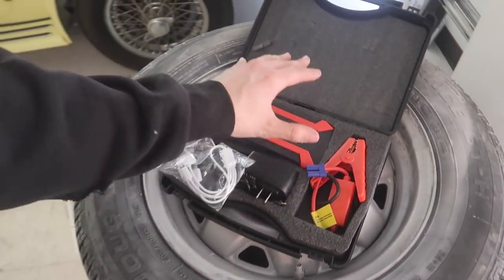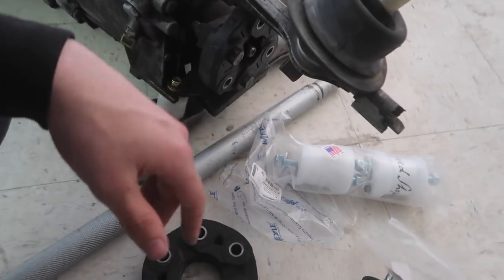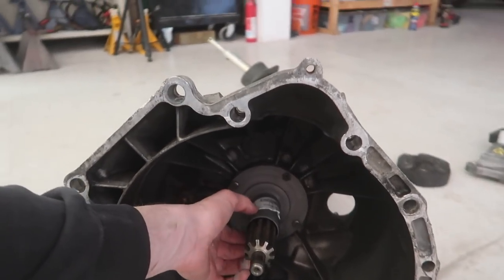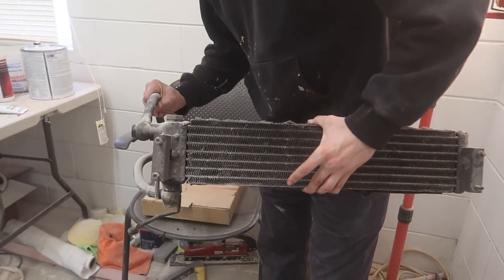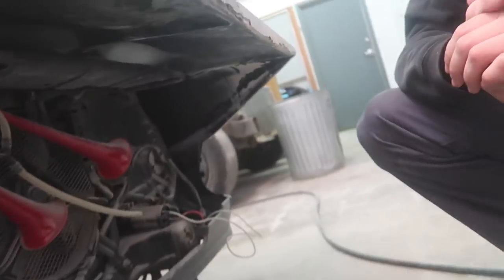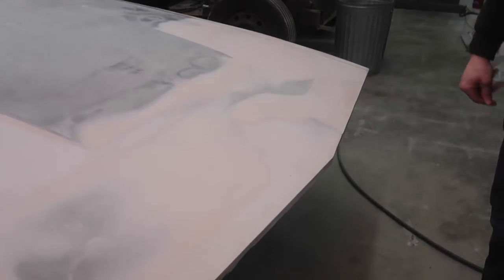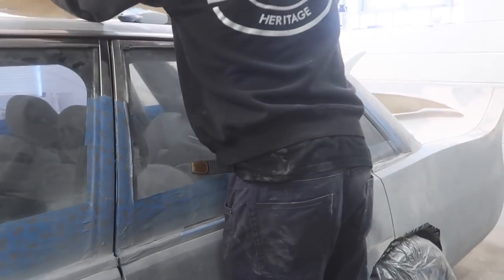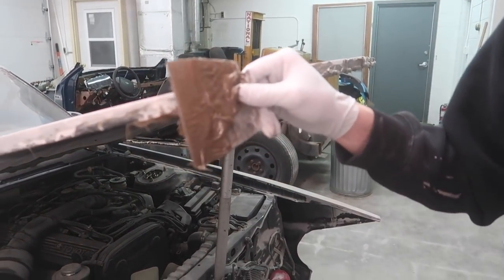How We Are Building The Crazy Bosozoku Aero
NEW STICKERS!

^ ^ ^   MERCH   ^ ^ ^